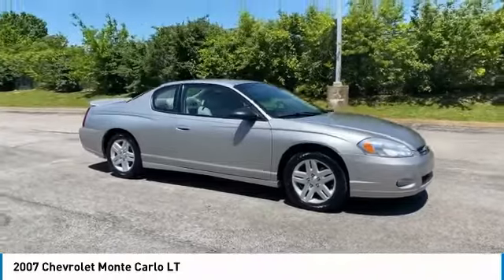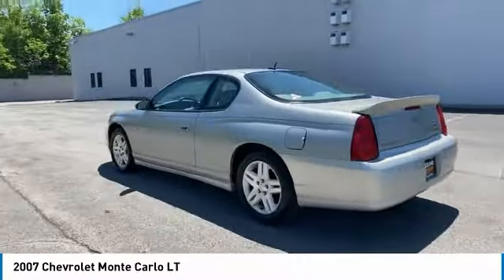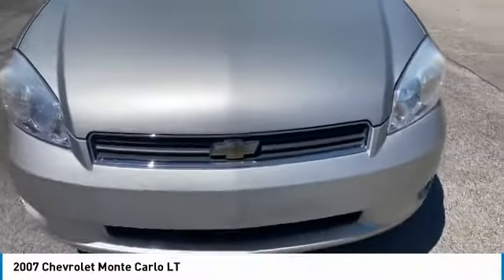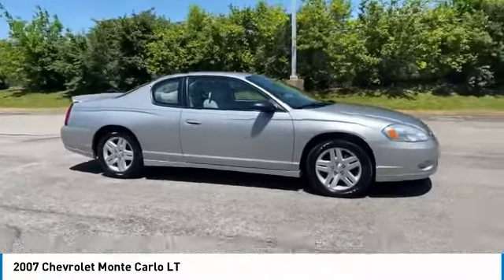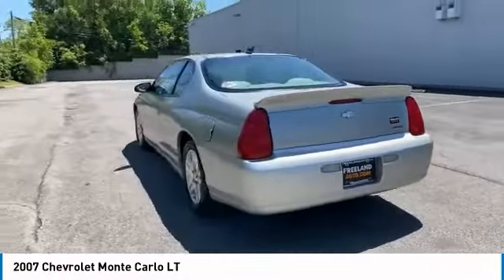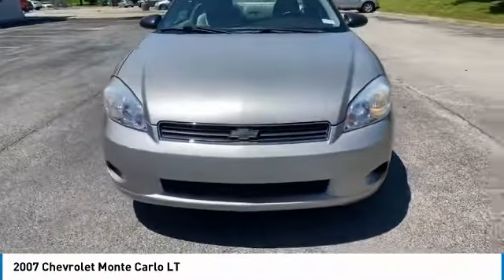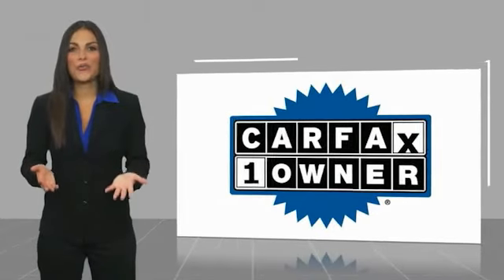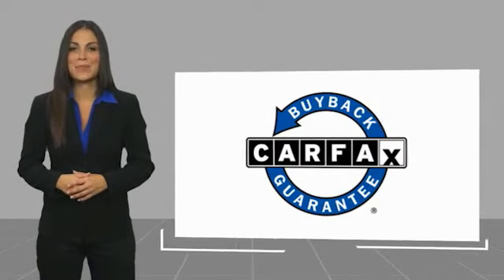2007 Chevrolet Monte Carlo Live LL339794C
2007 Chevrolet Monte Carlo LT

Freeland Chevrolet
5333 Hickory Hollow Parkway